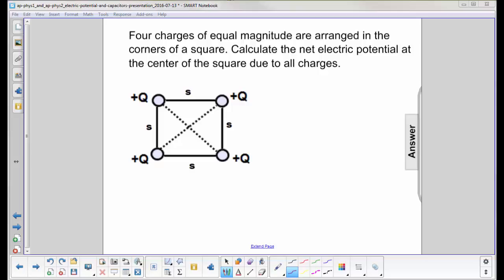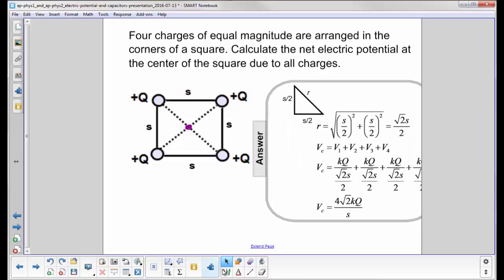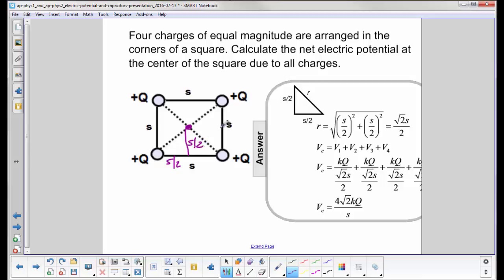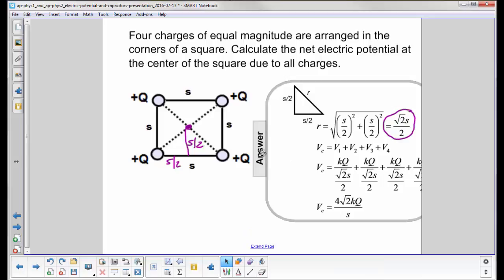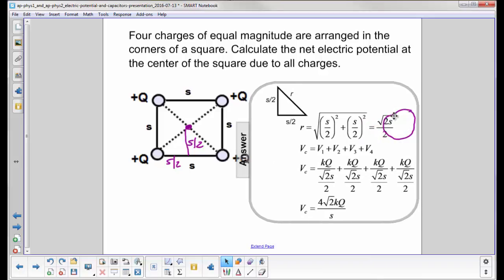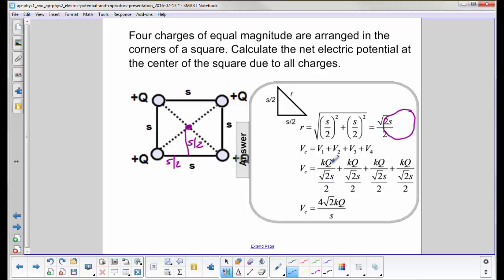AP1 AP2 Electric Potential Question 14